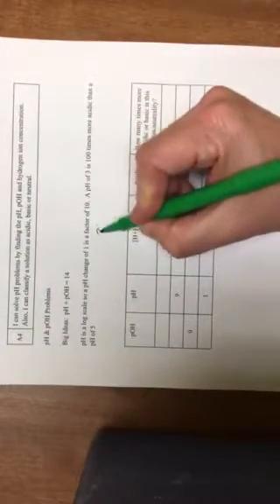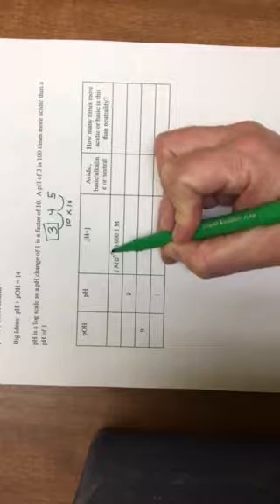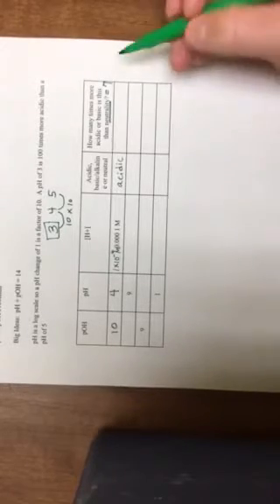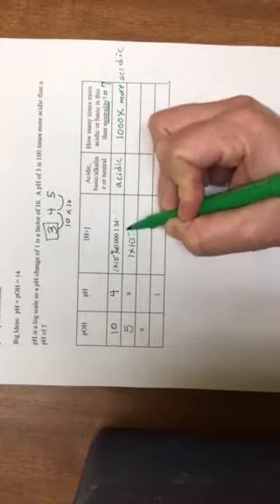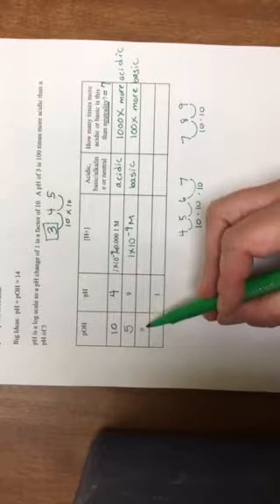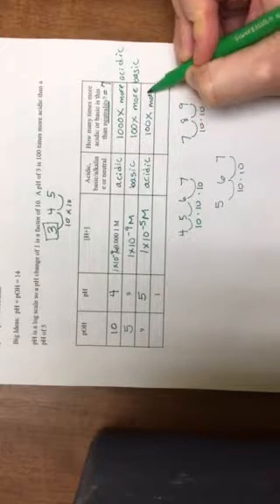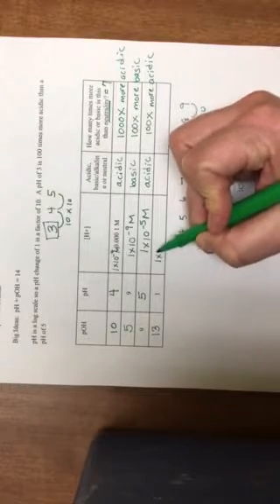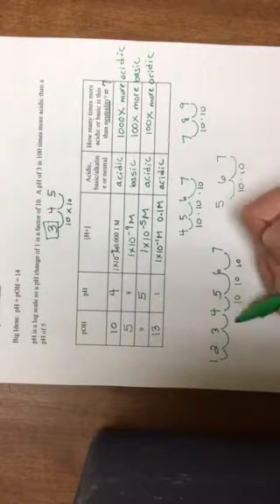pH and pOH log scale